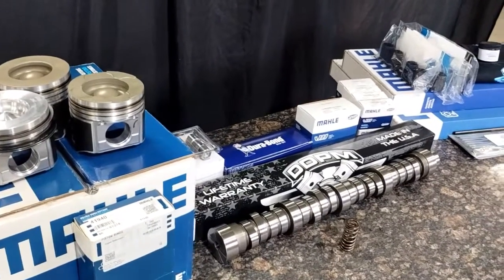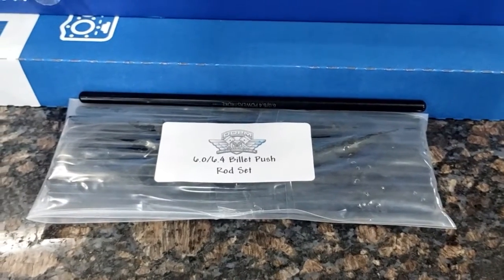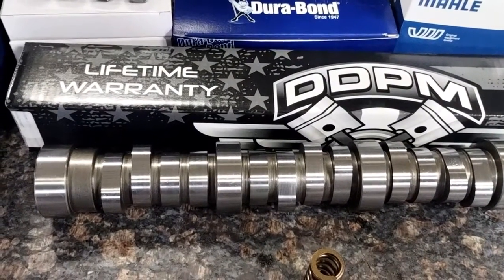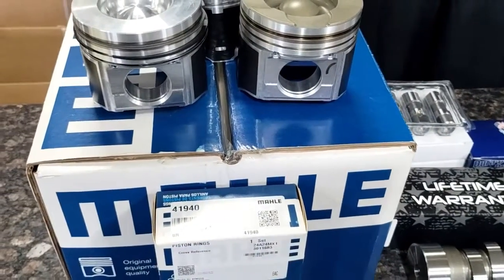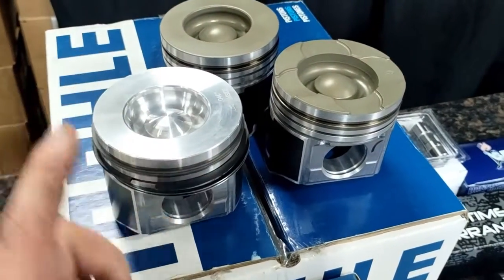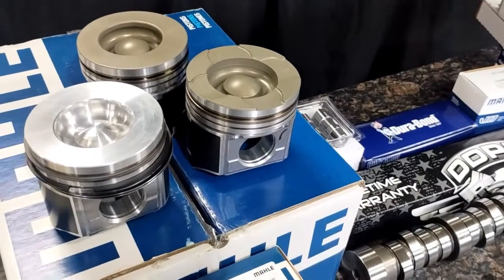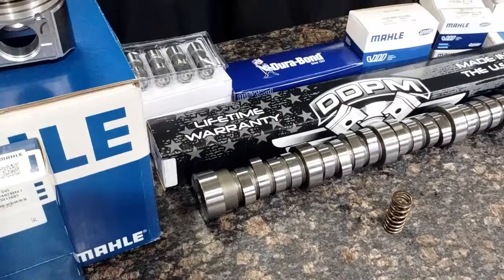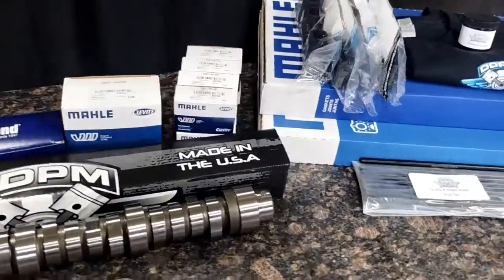6.0L Ford Powerstroke Diesel Overhaul Kit Stage 2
Our Stage 2 Master Overhaul Kit is a great match for Max Hp Daily Drivers and Light towing applications, This kit will increase. Up to 70+Hp & 150+ ft lbs over a factory engine, Faster turbo spool and lower egts!  Works great with single Non VGT turbo kits, custom tuning is not required but highly suggested.

6.0L Ford Power Stroke Diesel 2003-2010
8-New Mahle .STD- .010-.020-.030-.040 bore sizing available
Steel top ring groove, perfect for street strip trucks over the long haul
Grafal moly based friction coating on skirts
Plasma coated steel top ring, Ductile Iron second ring, 2 piece oil ring
The Piston Go Thru a 4 Stage Coating Process Done In House
Pistons Include:
8 Pistons
Teflon Coated Skirts
8 Pins
16 Locks
Mahle Piston Rings Are Included
(Optional Cerakote thermal management piston top coating, far superior to dated ceramic coatings)
When ordering please spec what size piston are needed
BEARINGS: Cleveite rod & main bearings (STD-.020-.030)
CAM BEARINGS: .STD size
LIFTERS: 16-HD  lifter set
CAMSHAFT Stage 2 custom grind cam 70+HP
Completely redesigned cam profile to reduce cam and lifter failures, Smooth Lobe Ramp Rate Technology
Camshaft Includes a Life Time Replacement Warranty
Cam Spec’s 180/202 .380/.385 107 Lsa
100 lb High Rev Valves Springs (32)
Billet .050 shorter Push-rods (16)
FREE T-Shirt Included, please select your size before check out.
Gasket & Seals Set Includes: 4-oil pan, 1-oil filter, 1-misc o-ring, 1-timing cover, 1-oil pump inlet, 1-EGR valve, 1-oil manifold, 1-misc washer, 2-cylinder head,1-crank case cover, 4-cylinder head plug, 2- EGR cooler, 1-EGR valve, 16- fuel injection grommet, 8-fuel injection o-ring, 8- injection nozzle washer, 13- intake manifold, 3- oil cooler, 1-oil cooler o-ring, 1-thermostat, 2-throttle body, 3-turbo air fitting, 4-turbo oil drain, 4- valve cover, 20-valve cover grommet, 1-water outer, 2-exhaust manifold, 6-exhaust pipe, 1-crankshaft cover, 1-timing cover, 1-rear main seal, 2-valve covers, 32- valve steam seals.

These kits are not to be used in VT365 International Engines without custom tuning.

Please spec sizing of pistons and bearings needed when ordering, Kits usually ship with in 5-7 business days depending on stock.

Proven Power Combinations:
Stage 2 Master Overhaul Kit with ceramic coated pistons
Stage 3 68 mm VGT Turbo
190/75 Injectors
Thumper 1 High pressure oil pump
Odawgs S3R Ported Intake
Regulated Return Fuel system
And other supporting mods
We have made over 685 HP / 1400 Ft lbs  with custom tuning on our 2006 F-250 test truck.
When running a non vgt Turbo we suggest a torque converter replacement with a higher stall of 400-500 rpm.
PLEASE READ:(Piston Agreement) Please take your engine block to the machine shop and have them measure your cylinders so you know what size pistons to order. If you change your piston size after your order has been completed and shipped you will be charged a restocking & shipping fee. Pistons with ceramic coating and/or machined pistons CAN NOT BE EXCHANGED!